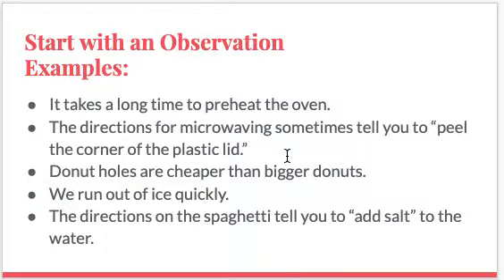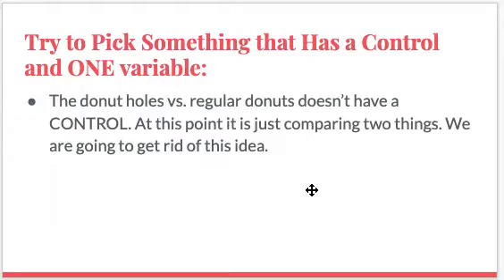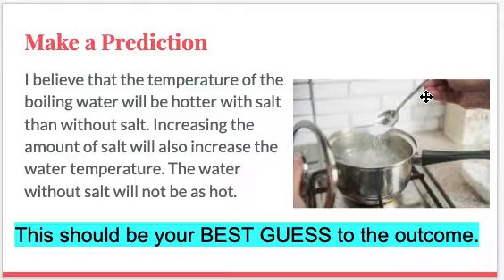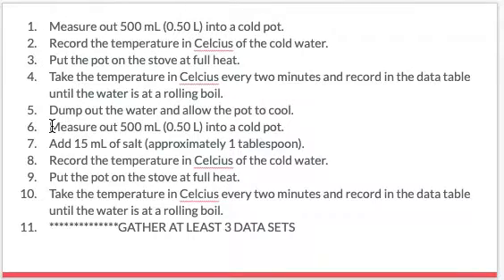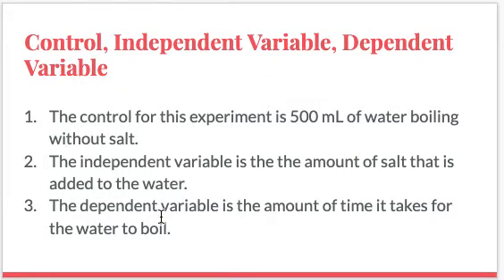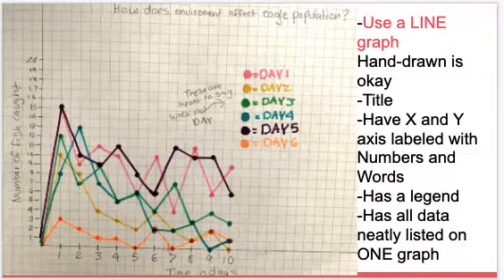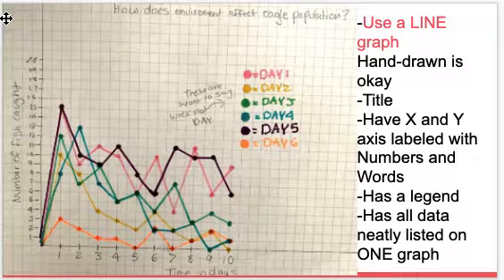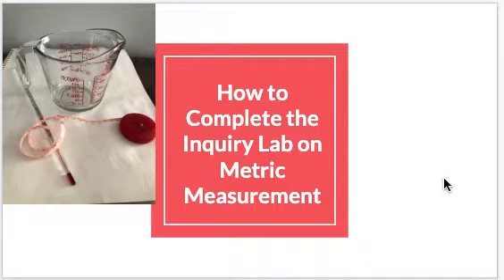Video Overview How to Complete the Inquiry Lab on Metric Measurement